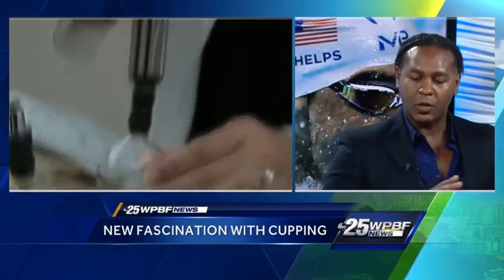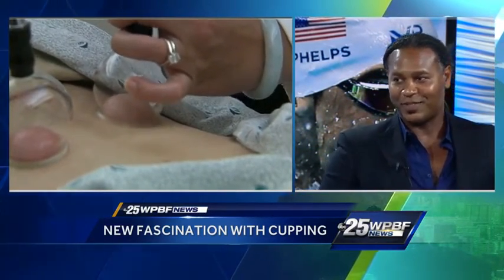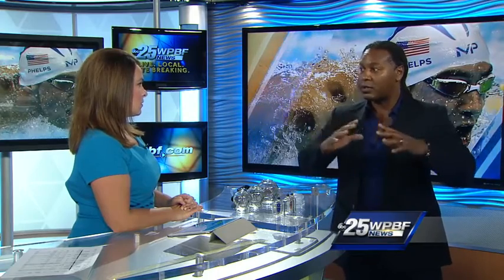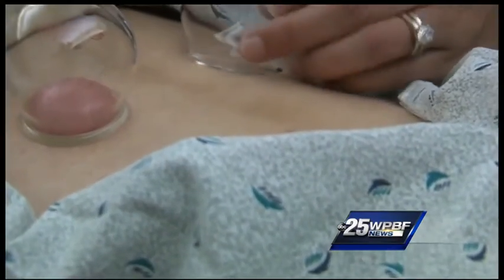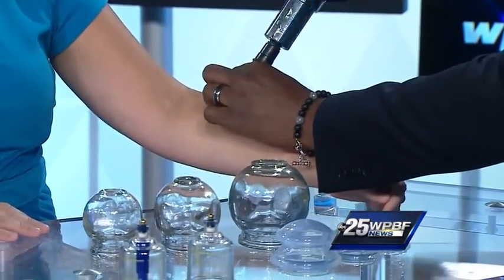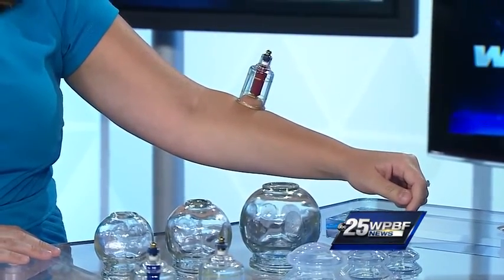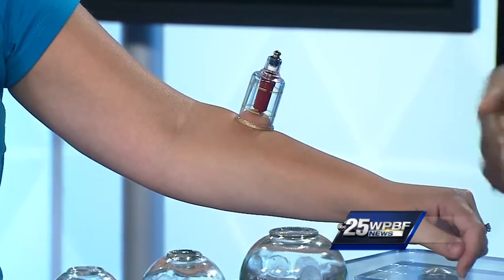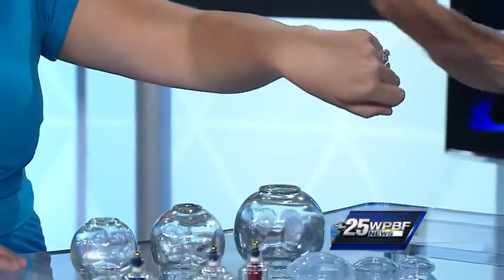Local doctor explains 'cupping'